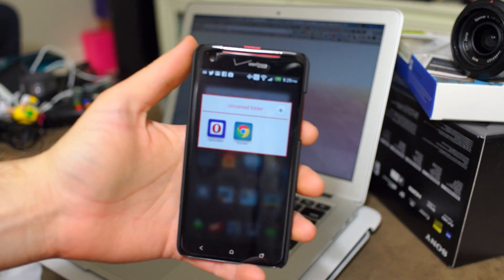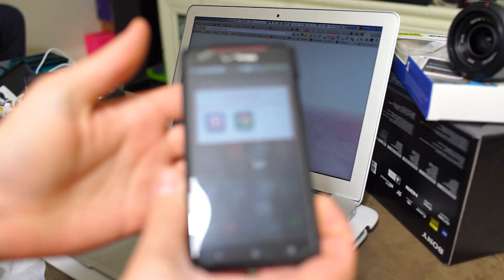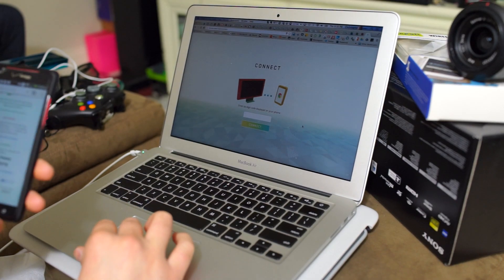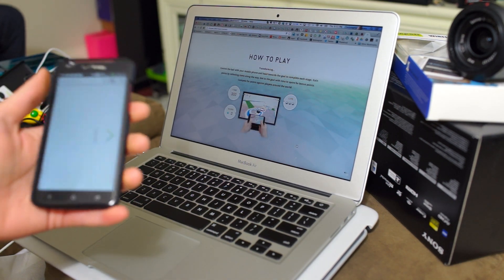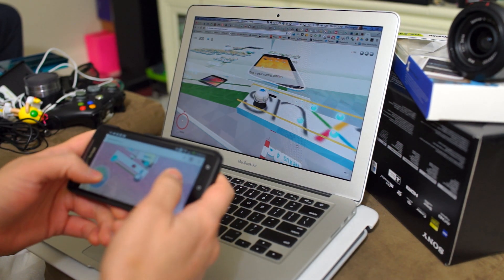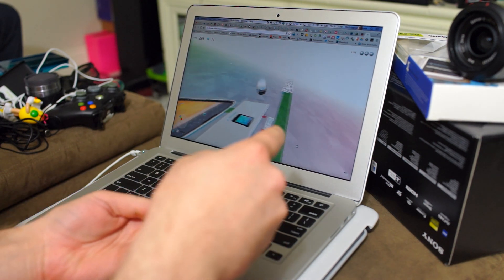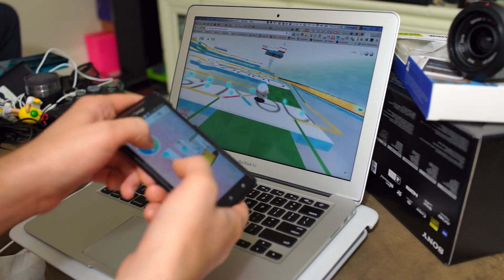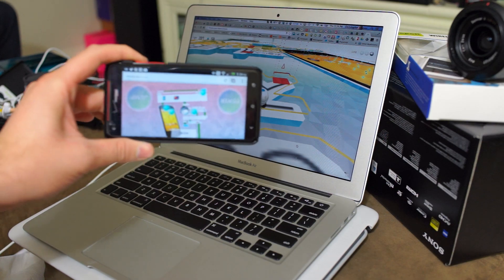Chrome World Wide Maze using Android as a game controller (Hands-on)